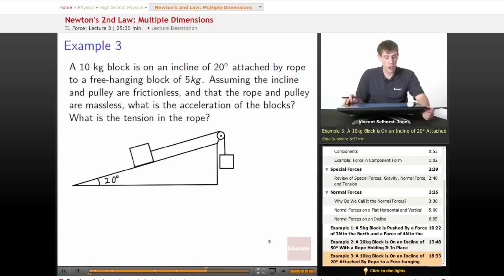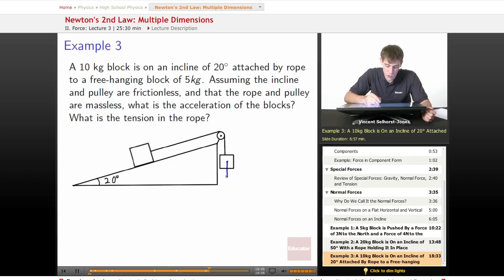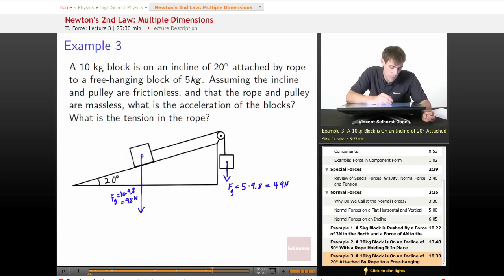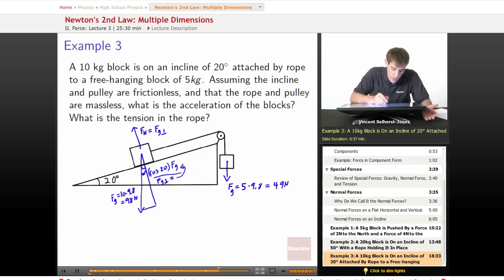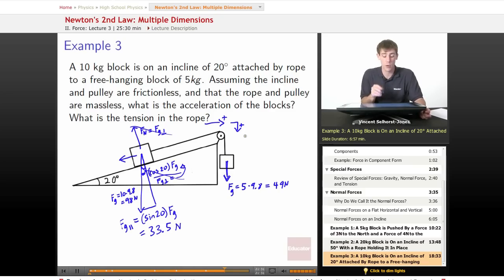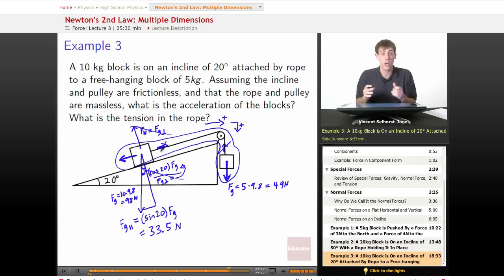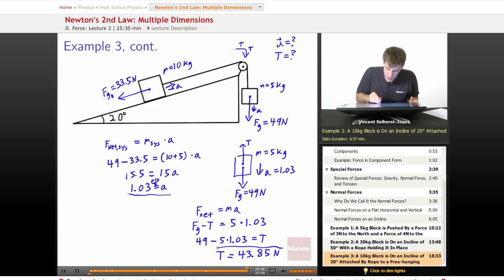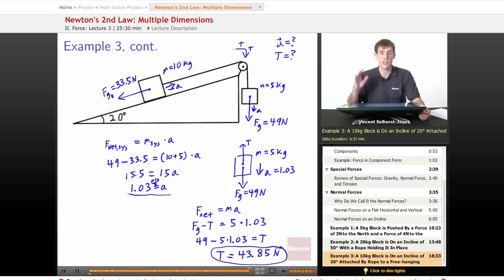"Multiple Dimensions of Newton's 2nd Law" | Physics with Educator.com